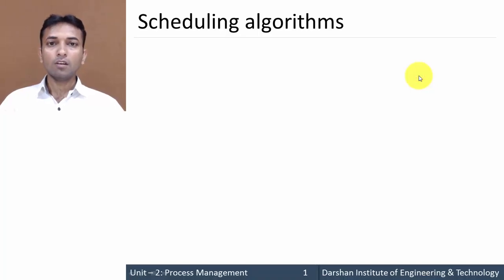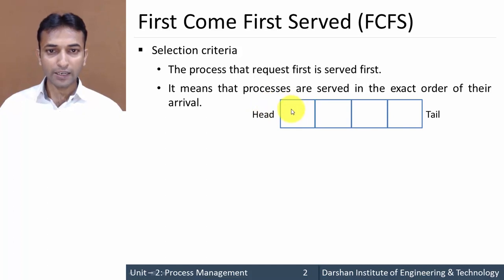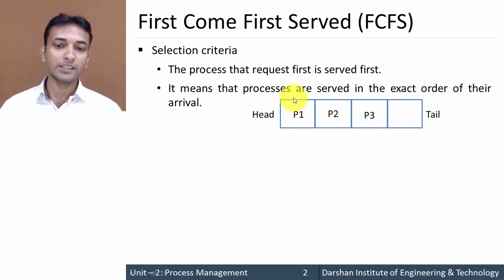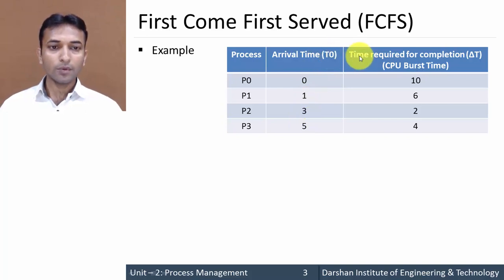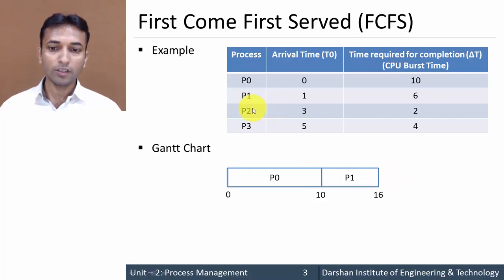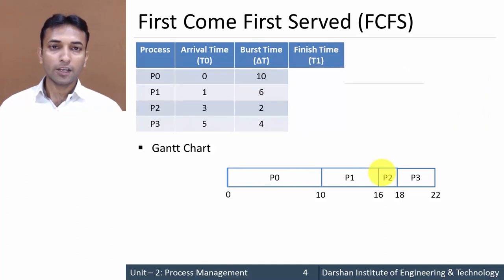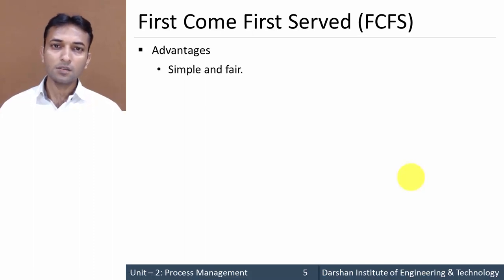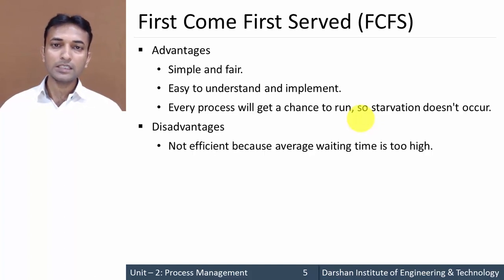2.08 - FCFS (First Come First Serve) Scheduling Algorithm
This video explains FCFS - First Come First Served (FCFS) Scheduling Algorithm with example, Advantages and Disadvantages of FCFS and how to draw Grantt Chart for FCFS Scheduling Algorithms and How to find out average turnaround time and average waiting time.
Learn First Come First Serve (FCFS) Scheduling Algorithm with animation and examples.

First in, first out (FIFO), also known as first come, first served (FCFS), is the simplest scheduling algorithm. FIFO simply queues processes in the order that they arrive in the ready queue. In this, the process that comes first will be executed first and next process starts only after the previous gets fully executed. Completion Time: Time at which process completes its execution. Turn Around Time: Time Difference between completion time and arrival time. Turn Around Time = Completion Time – Arrival Time. Waiting Time (WT): Time Difference between turnaround time and burst time. Waiting Time = Turn Around Time – Burst Time

GTU - Computer Engineering (CE) - Semester 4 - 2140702 – Operating System- Process Management- First Come First Serve (FCFS) Scheduling Algorithm